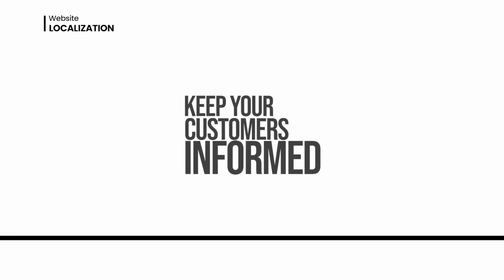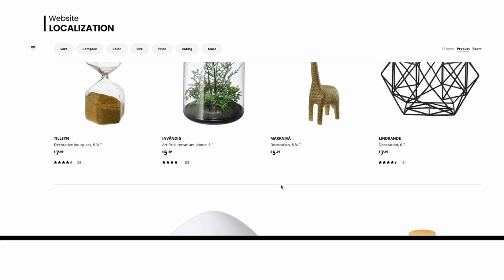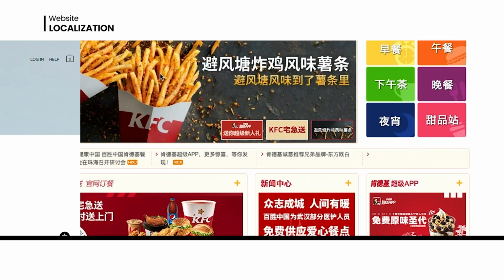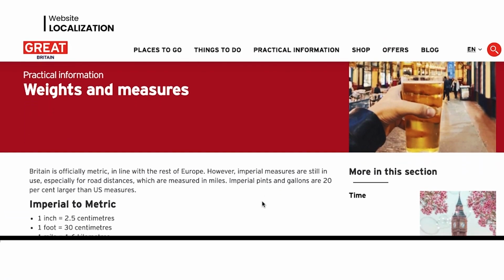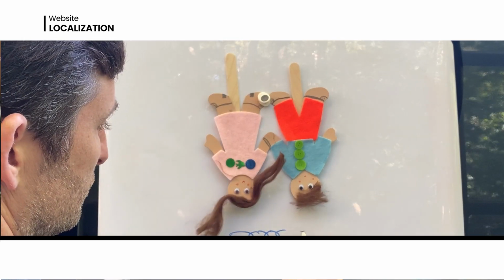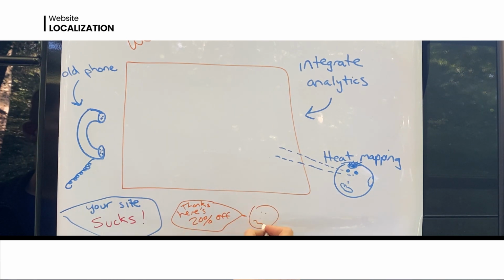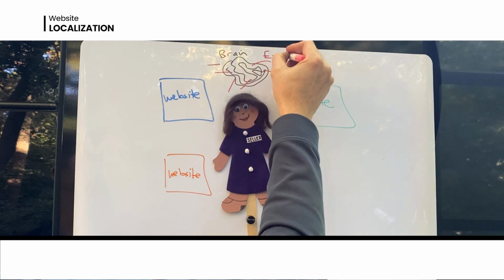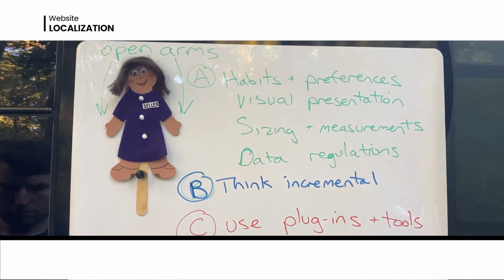Unlock massive overseas sales from your website || The Secret to Incredible E-commerce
Introduction to eCommerce Website Localization
Welcome to ecommerce website localization. In this chapter we’ll discuss how you can say “yes” to going global by optimizing your website to welcome, guide, and convert overseas visitors into customers.

Here we will walk you through the steps for creating an attractive, clear, and concise ecommerce website for international visitors. Then we will help ensure that you are setting expectations in terms of product availability, delivery dates, and return policies. Finally, we’ll help you simplify the checkout and payment process and let customers know how you are sending your products and what type of after-sales support they can count on.

To succeed in international markets, you’ll need to adapt your ecommerce website for an international audience, a process called localization. Localization is the activity of making something more relevant to people of a certain region or country. It may require you to rethink your website’s content and language, and even the design, colors, presentation and functionalities.

FREE RESOURCES:
Government and Industry Support - Find all the global expansion tools, services and experts for your global journey

This is a place where global-day-one entrepreneurs can learn from fellow sellers and real-world industry experts about the nuances of selling products and services online to consumers and businesses beyond their home market. This is about how you can seize this opportunity to use scalable tools to meet unprecedented online cross-border demand. Together we'll head out on the road in the VanBassador Sprinter Van to talk directly with local companies to uncover insights that put you far ahead of the competition.

Topics covered include:
- Website Localization
- Cross-border Digital Marketing
- Cross-border Fulfillment and Logistics
- Marketplace Optimization
- Financing for Exports
- Legal Protection
- Cross-border Payments
BACKGROUND:
I am a former U.S. Commercial Diplomat who led the eCommerce, Luxury Goods, Cosmetics, Retail, Franchise, Marine and Auto Industry portfolios at the U.S. Embassy in Beijing, China. I was asked under the Obama Administration to return to the U.S. to launch the U.S. Department of Commerce's eCommerce Innovation Lab in Silicon Valley. Subsequently, I created the public/private partnership called the Getting to Global Initiative to bring together funding, tools and support from private industry (Facebook, Google, eBay, Pitney Bowes) and government agencies (EXIM, SBA, USPS, Department of Commerce) in support of U.S. ecommerce exporters. This channel is unaffiliated and is my own private sanctuary where I share straight-talking input without compromise.